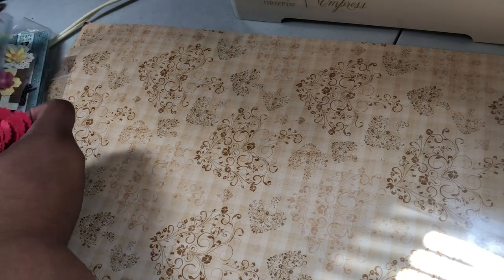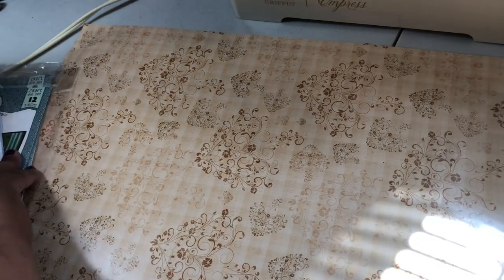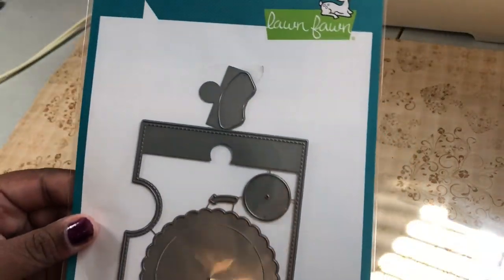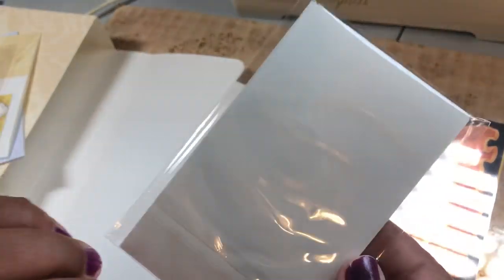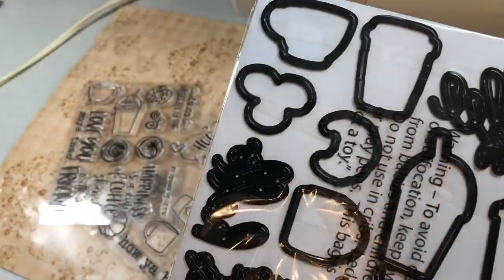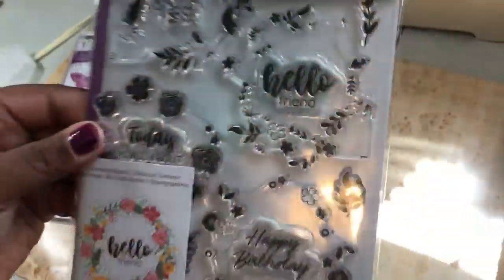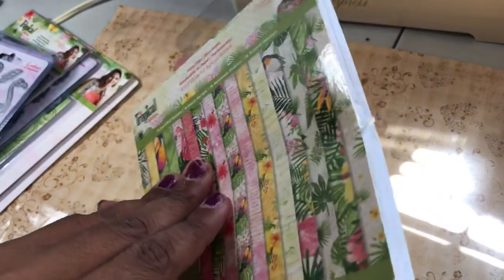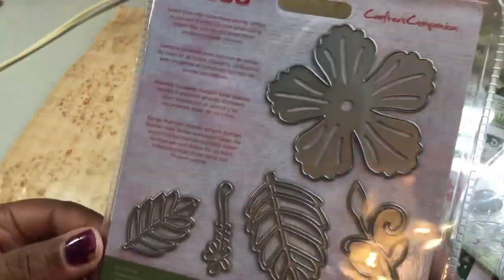HSN Amazon -BIG fab HAUL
HSN Crafty Day goodness ( next event August 13?)
Amazon
eBay-